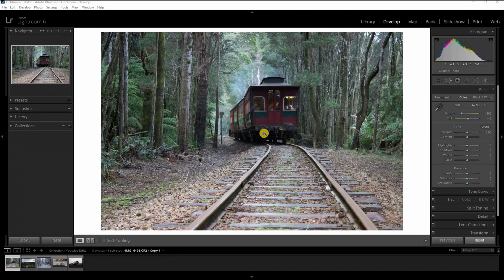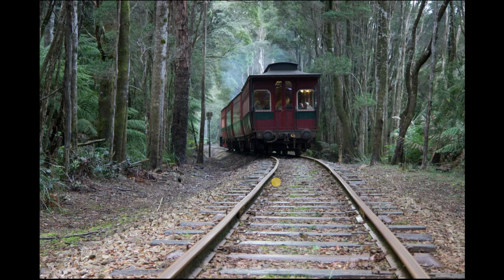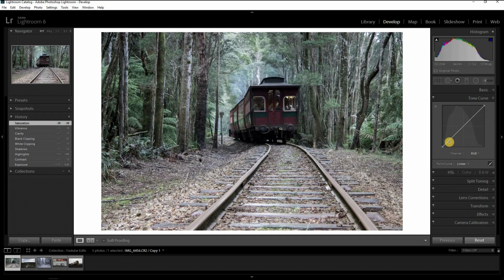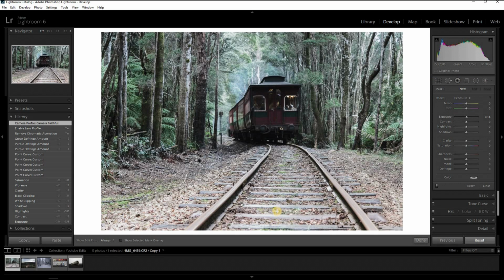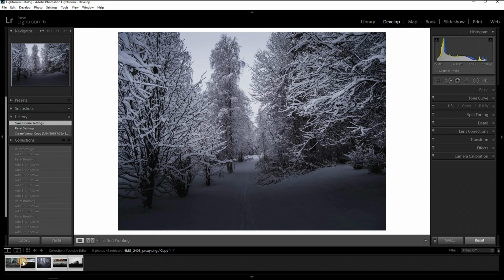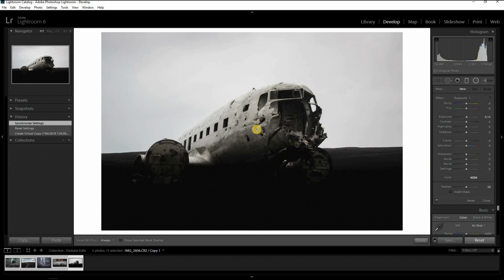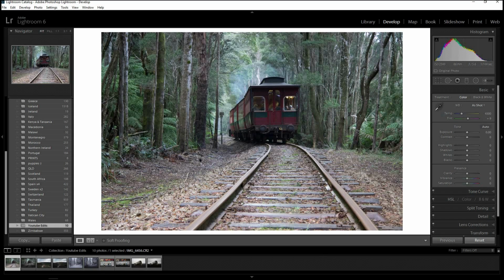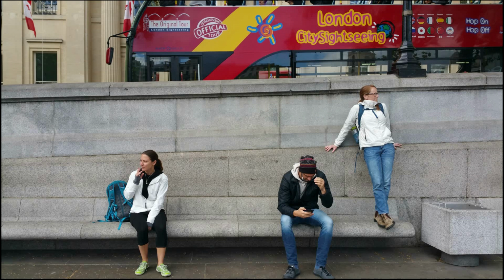Editing 5 Photos in only 5 Minutes - Lightroom!!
In this video, I challenge myself to edit 5 completely different photos in just 5 minutes and see how good the results will be.
just goes to show how efficient and easy Lightroom can be to enhance your photos in a very short amount of time!